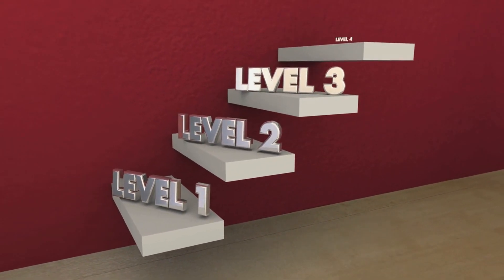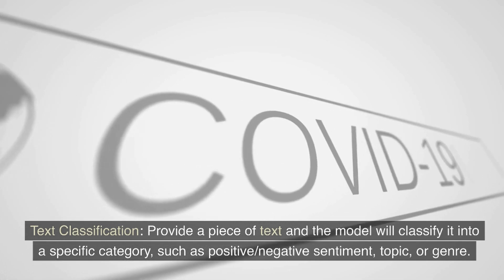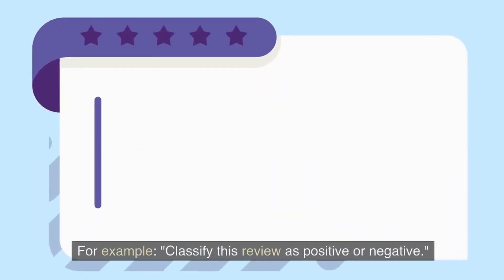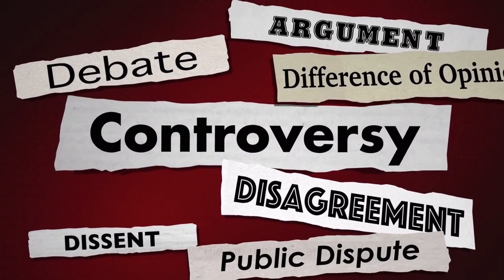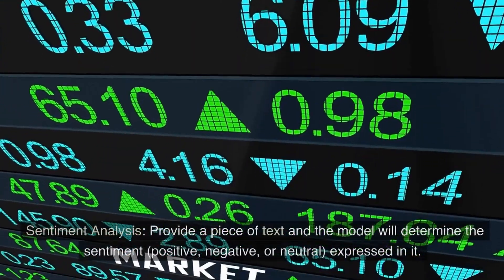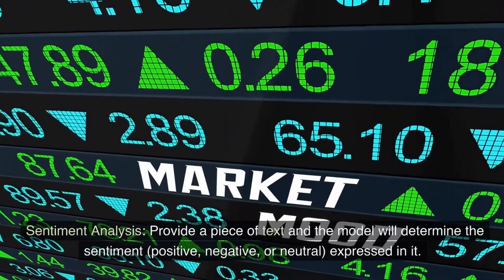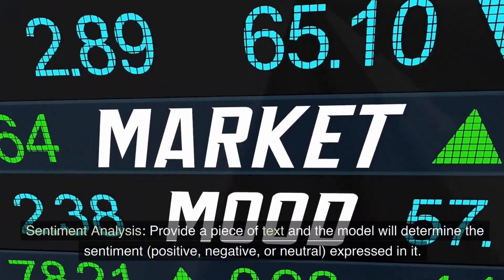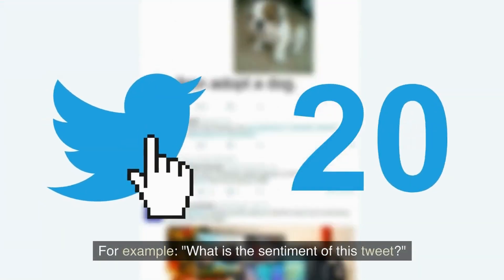Take Your AI Skills to the Next Level with OpenAI's ChatGPT: 5 Advanced Prompts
In this video, we'll dive into five advanced prompts you can use with OpenAI's GPT-3 based models like ChatGPT. From text classification to sentiment analysis and text-to-code, we'll show you how to leverage the power of AI to solve complex problems and automate tasks. Whether you're a data scientist, developer, or just interested in cutting-edge AI technology, this video will give you a comprehensive overview of the capabilities of ChatGPT. So if you're ready to take your AI skills to the next level, hit play and get ready to learn!